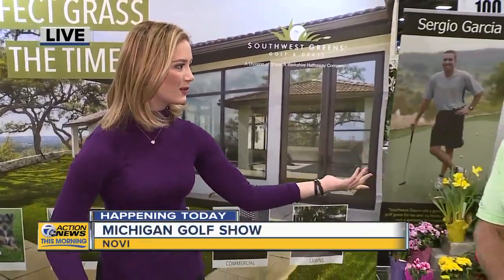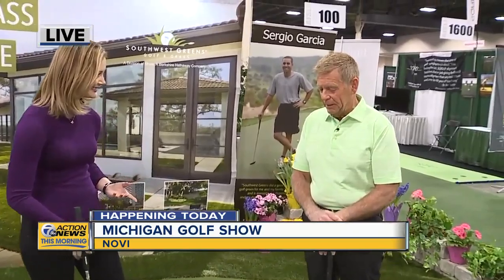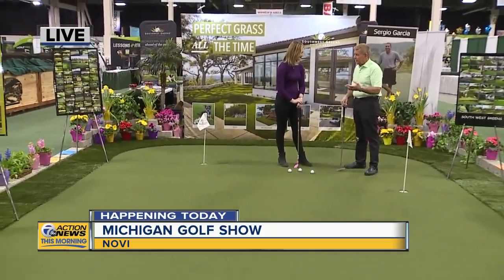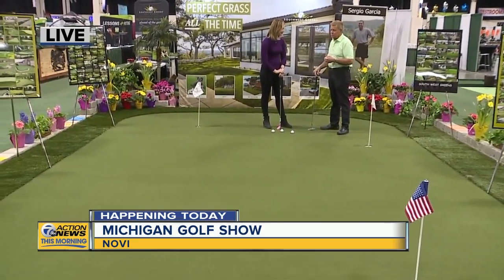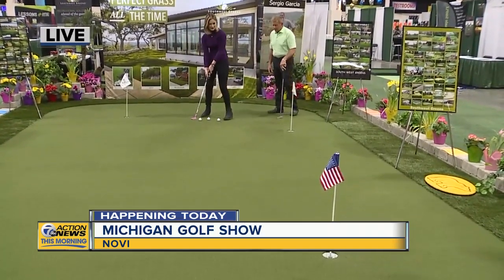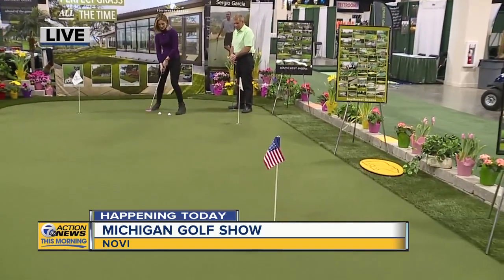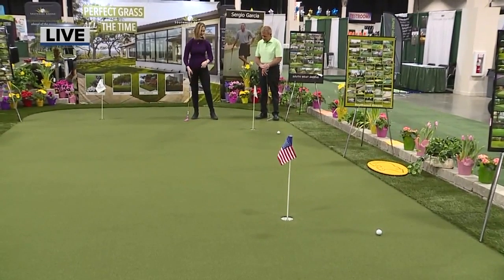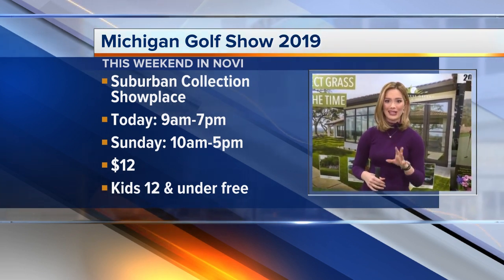Michigan Golf Show